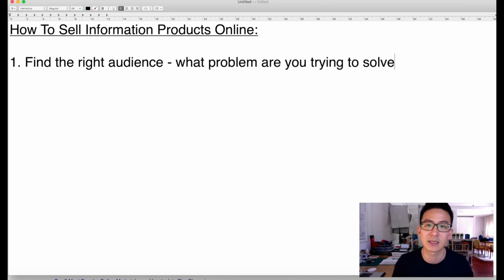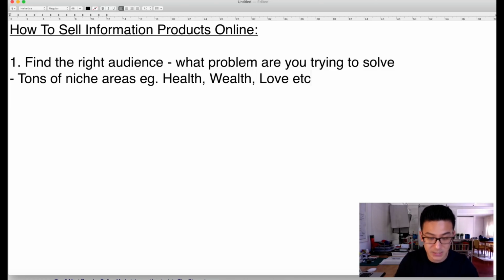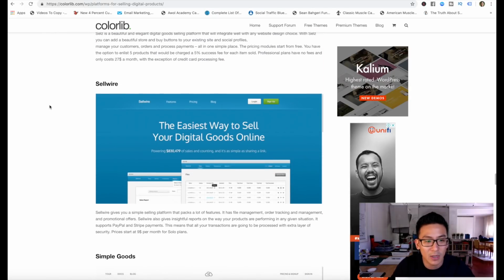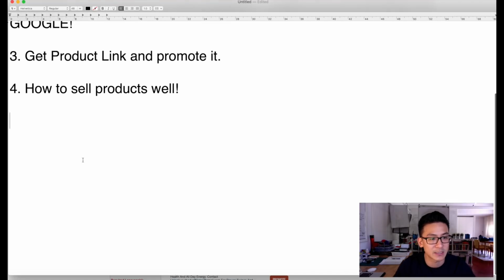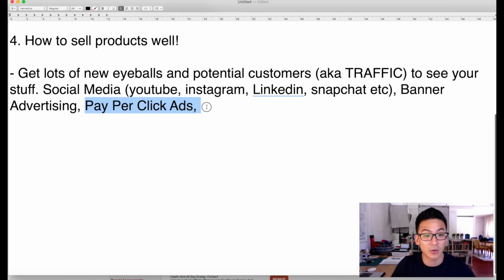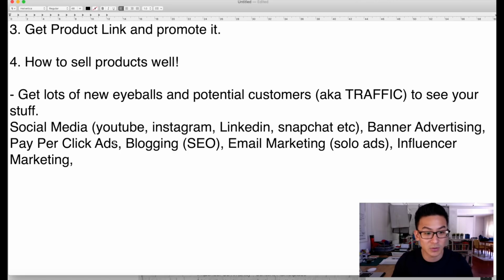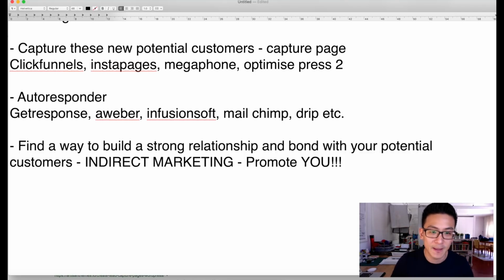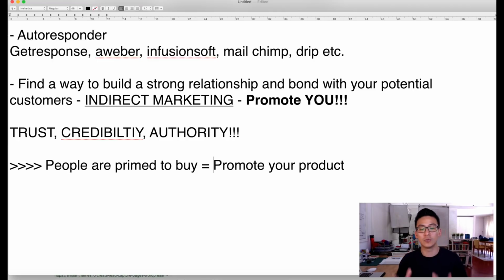How To Sell Information Products Online (And Get People To Actually Buy From You!)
How To Sell Information Products Online?... *** Grab my 6 figure online selling strategies HERE: ➡️

Canon EOS Rebel SL2
Boya Lavelier Mic
Cowboy Studio Softbox Lighting Set
Joby GorillaPod 3k Stand
Rode Shotgun Mic
CAD Condenser Mic
Logitech C290 Computer Camera

About:
This video is about How To Sell Information Products Online. A lot of people don't understand that there is more than just pushing the links to sell digital products. You need to also create value and trust which we will speak about in this video.